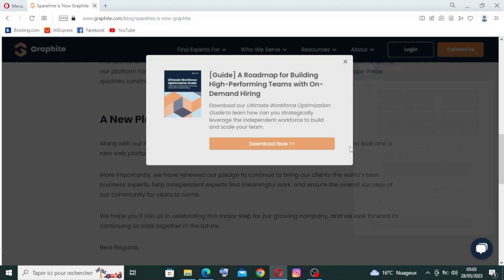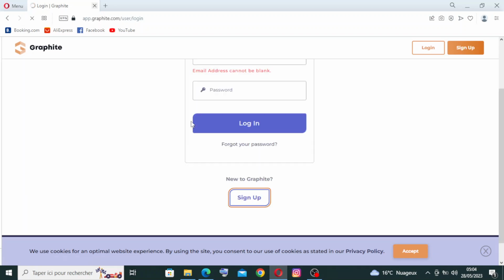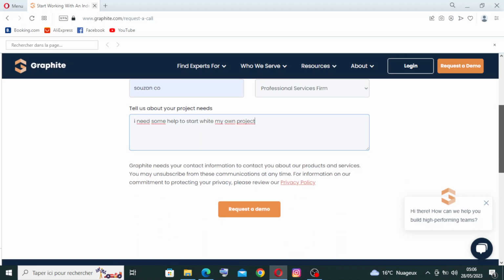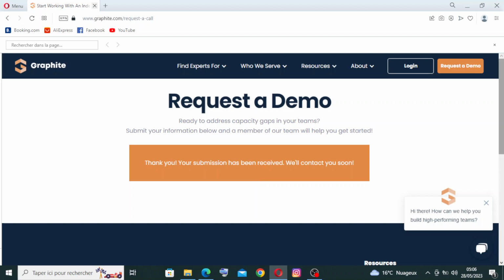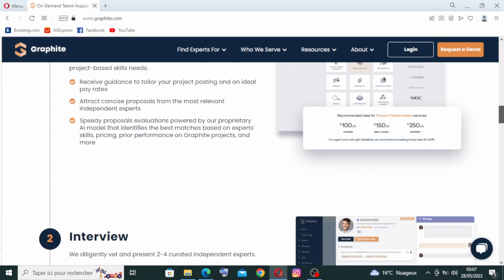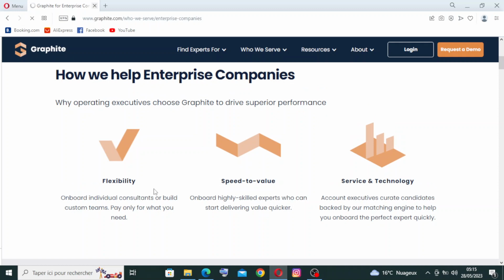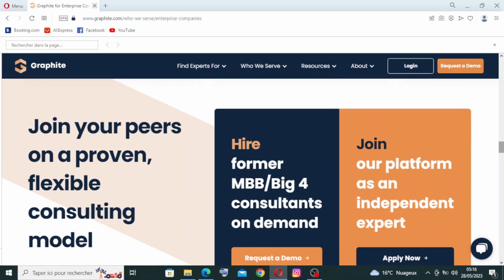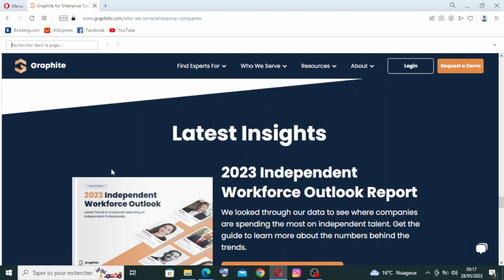How to Use SpareHire: A Comprehensive Guide to Unlocking On-Demand Professional Talent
How to Use SpareHire: A Comprehensive Guide to Unlocking On-Demand Professional Talent 2023

in this video we discuss :

SpareHire is a versatile platform that connects businesses with on-demand professional talent. In this comprehensive guide, discover how to effectively use SpareHire to find top-notch consultants and freelancers for your business needs. Learn how to create your SpareHire account, post project requirements, and browse a curated network of experienced professionals. We'll guide you through the process of evaluating and selecting the right talent, negotiating contracts, and managing projects. Explore SpareHire's secure payment system and feedback mechanism to ensure successful collaborations. Whether you need expertise in finance, marketing, technology, or other domains, SpareHire offers a reliable platform to access flexible professional talent. Start leveraging SpareHire's network of skilled professionals and take your business to new heights